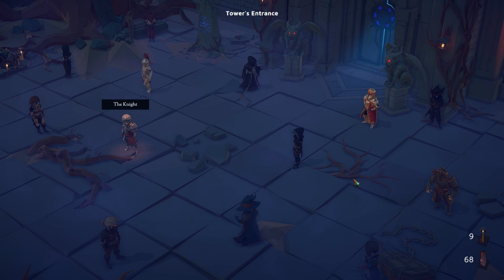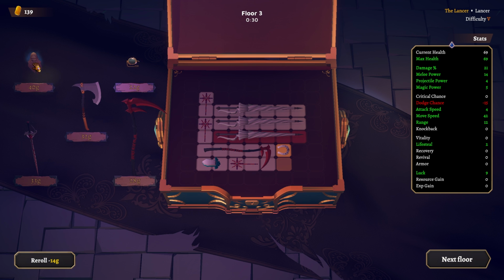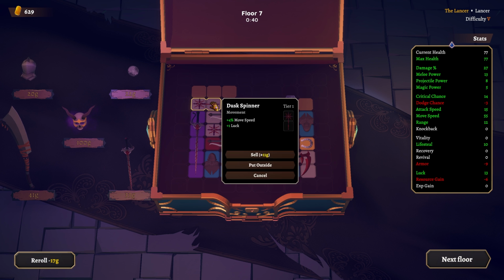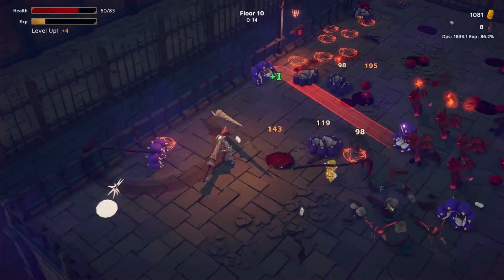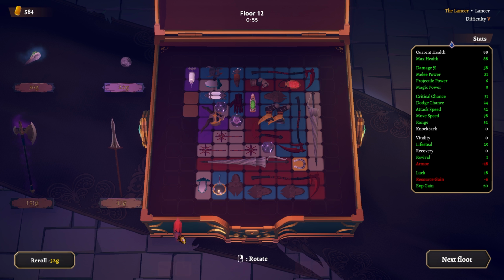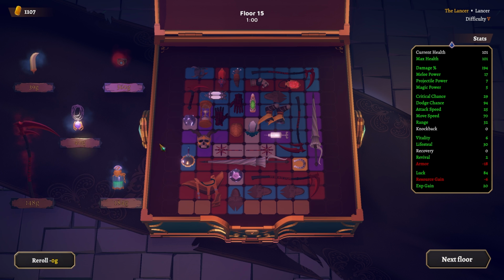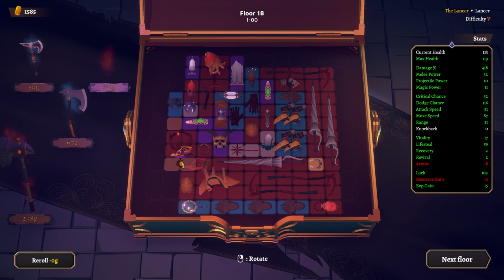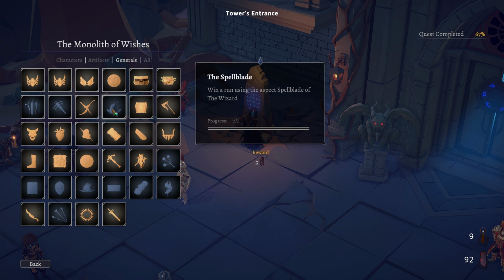The Movement Speed build is ACTUALLY BUSTED! | God of Weapons | Calamity 5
Getting 100 Luck from one item is kind of OP.

In this action roguelike, survive hordes of monsters on every level with automatic weapon attacks. Dodge and collect loot to improve your chances in the next round. It's all about strategy, reflexes, and smart movement.

Feedback in the comments :)